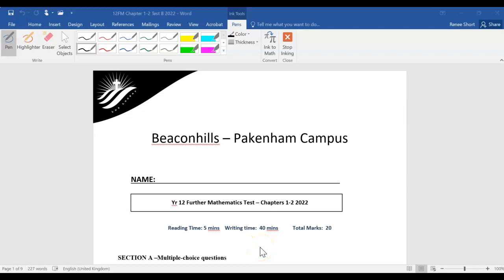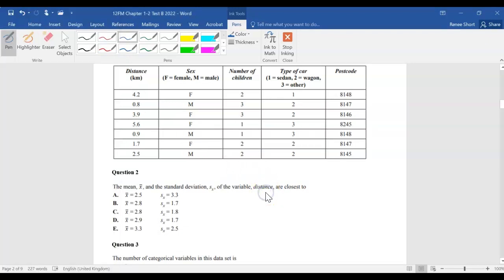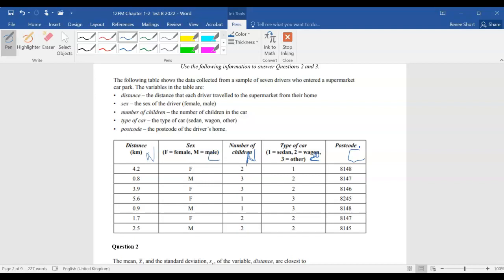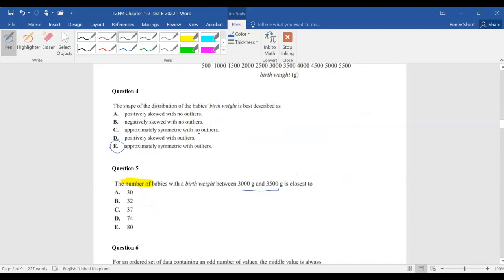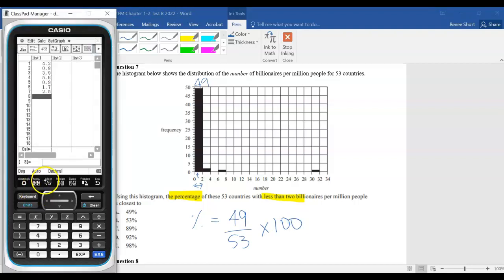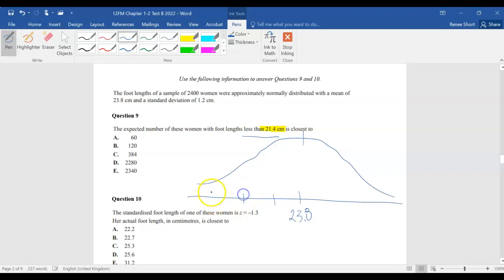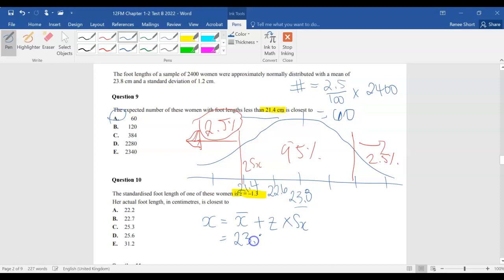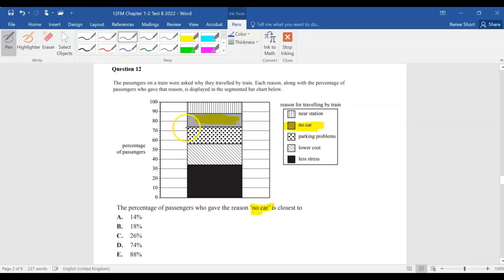Chapter 1&2 Test Questions 1-12